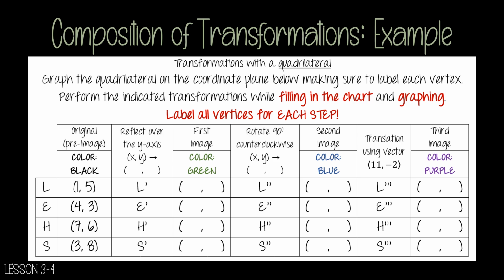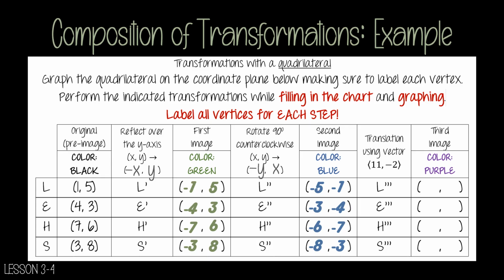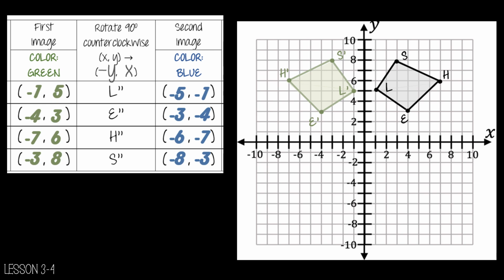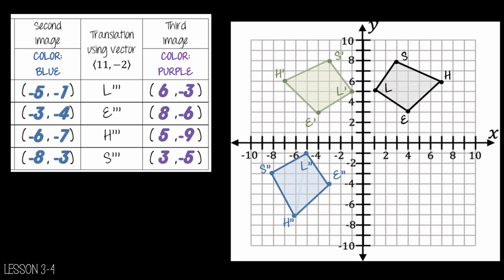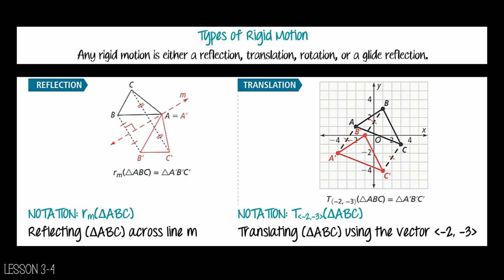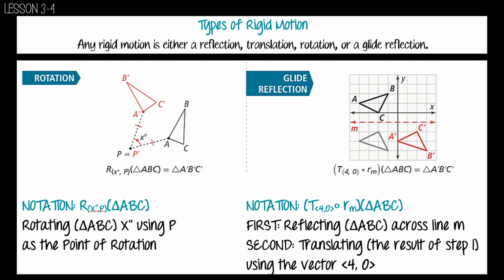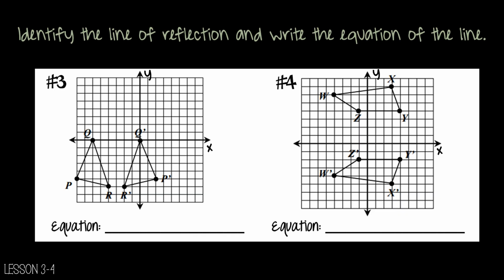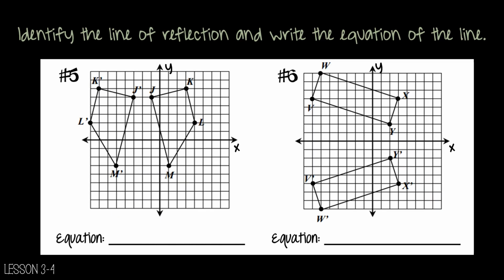Geometry - Composition of Transformations in the Coordinate Plane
We will be completing the composition of transformations in the coordinate plane.
Reflection over an axis - then -
Rotation about the origin - then -
Translation